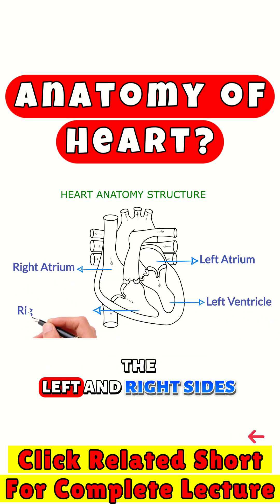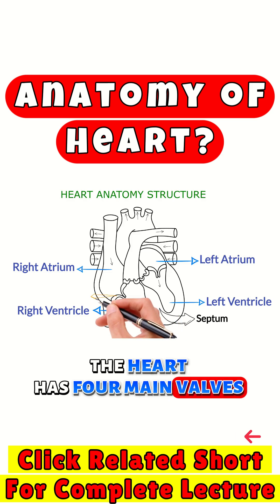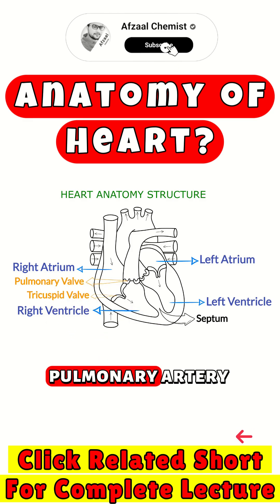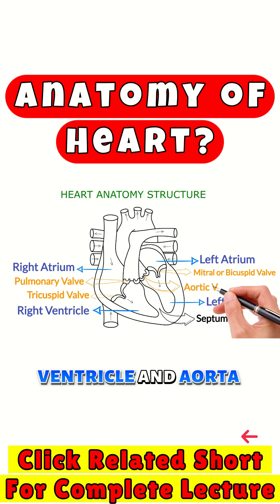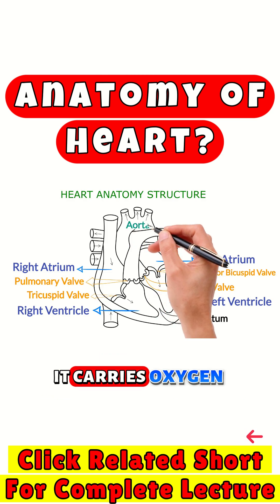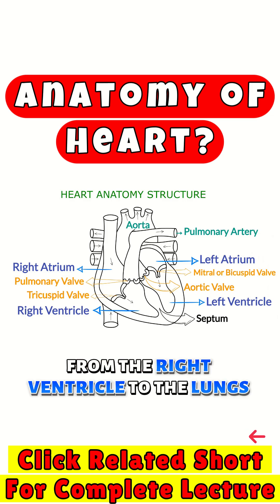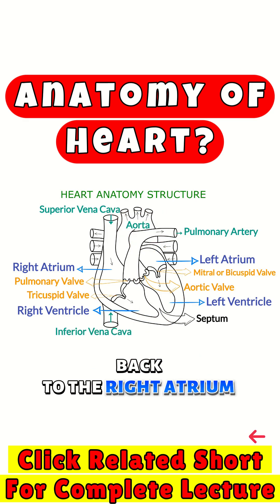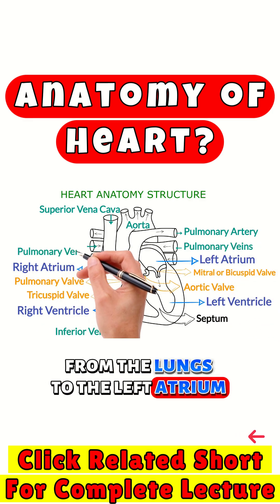Anatomy of Heart | chambers & valves of Heart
🫀 Anatomy of the Human Heart | Explained in 1 Minute 🫀

The human heart is one of the most important organs in our body. It works like a pump that keeps blood flowing to every cell, supplying oxygen and nutrients while removing waste products. In this short video, we give a quick and simple explanation of the anatomy of the heart, perfect for students, medical learners, and anyone curious about how the heart works.

👉 What you will learn in this short video:

The four chambers of the heart – right atrium, right ventricle, left atrium, left ventricle.

The role of valves (tricuspid, bicuspid/mitral, pulmonary, aortic) in controlling blood flow.

How blood flows from the body → heart → lungs → back to the heart → and then out to the body.

The difference between oxygenated and deoxygenated blood.

Why the left side of the heart is thicker and stronger than the right.

📘 Why this video is useful:

Helps biology students quickly revise the structure of the heart.

Great for NEET, MCAT, nursing, and medical entrance exam preparation.

Clear and simple explanation suitable for school-level biology as well.

💡 Fun fact: Your heart beats about 100,000 times per day, pumping around 7,500 liters of blood daily!